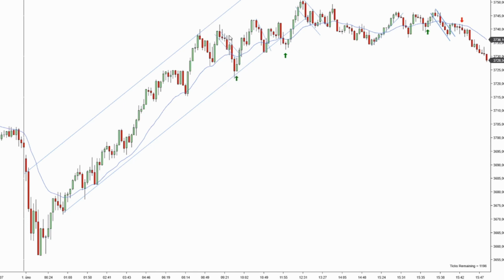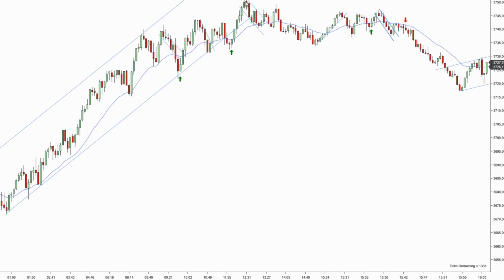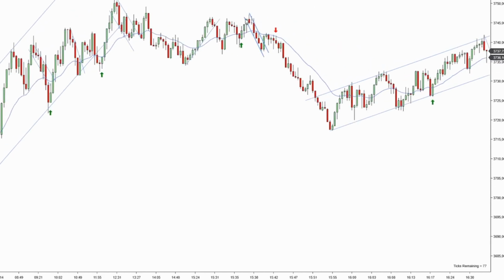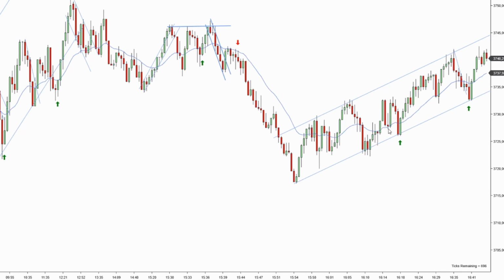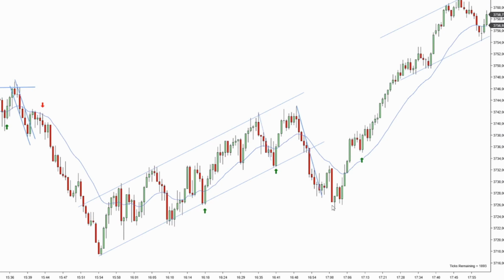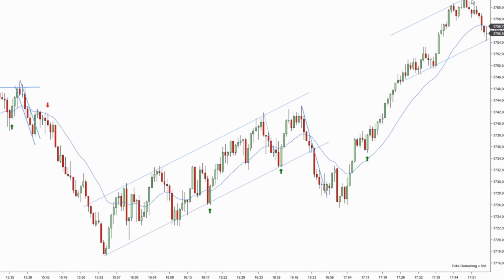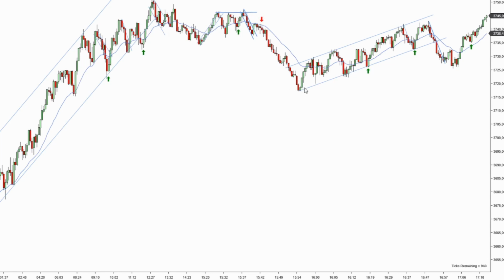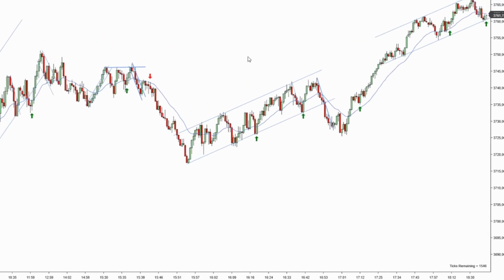Finding High Probability Trades | Stock Market Technical Analysis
Key rules of our strategy:
1) Second entried in the direction of a trend
2) Trendlines
3) Failed breakouts
4) Failed second entry counter trend
5)  Support and resistance